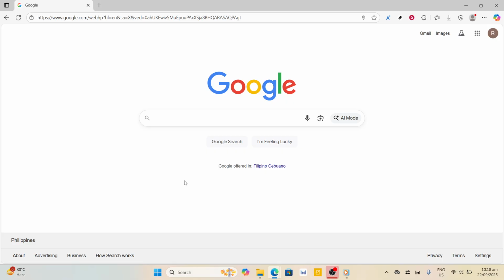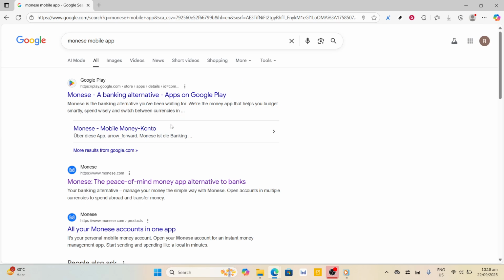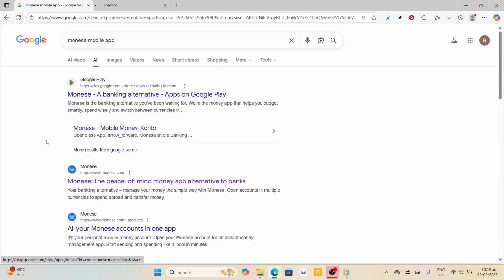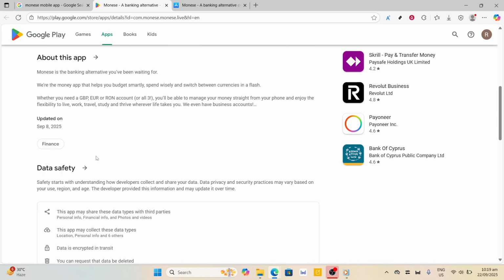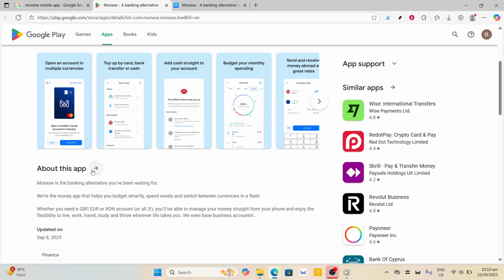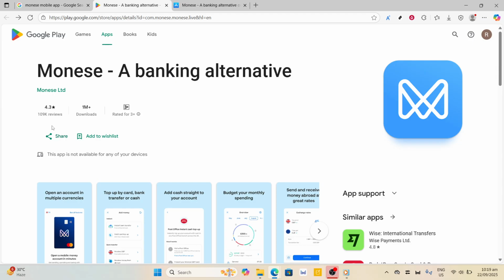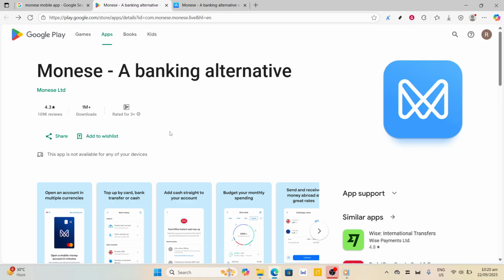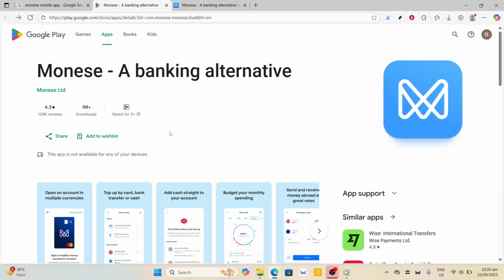How To Download The Monese Mobile App – Step-by-Step Installation Guide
📲 Learn how to download and install the Monese Mobile App step by step! 💳✨ Follow this quick guide to get started today. 🚀